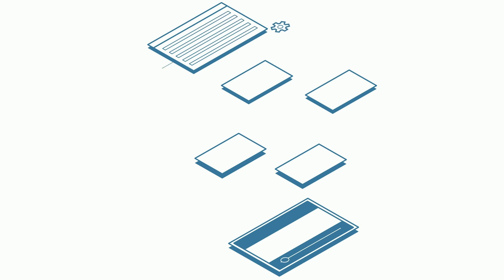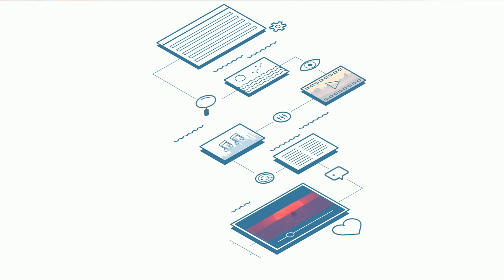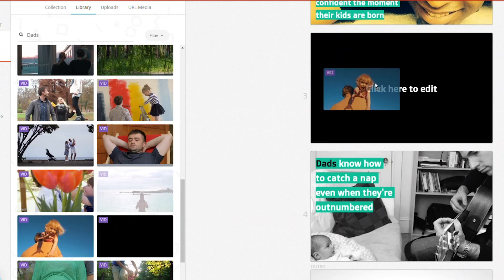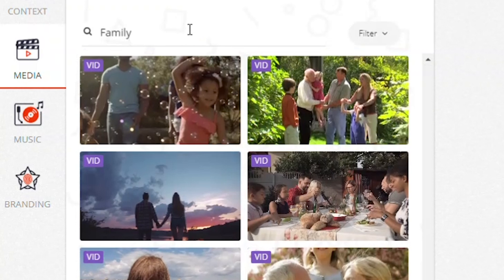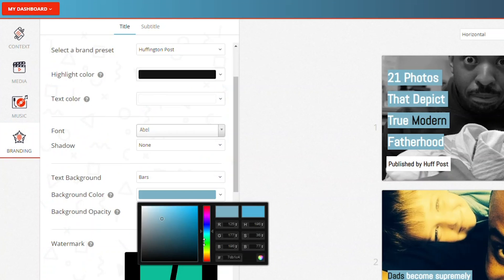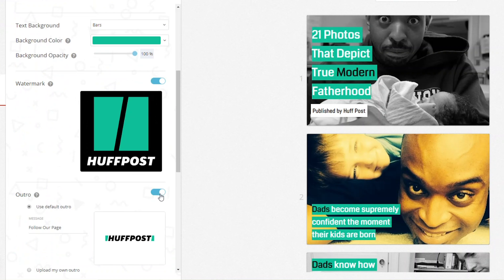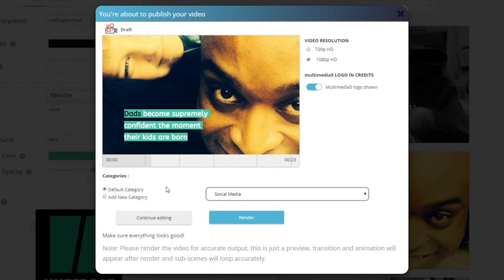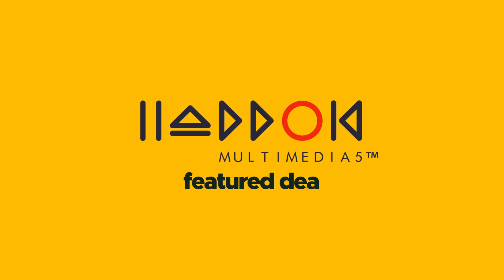Multimedia5 How-To on AppSumo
Multimedia5 is a smart video creation platform that uses powerful AI to automate production, giving you fast, high-quality content for social media.

Making videos isn’t as simple as YouTube conspiracy theorists make it look (and 10 other things they don’t want you to know!).

You’ve gotta deal with timing, music, visuals, and text, all in concert.

Wouldn’t life be simpler if there was a tool that streamlined the video process into a few quick clicks?

Introducing Multimedia5.